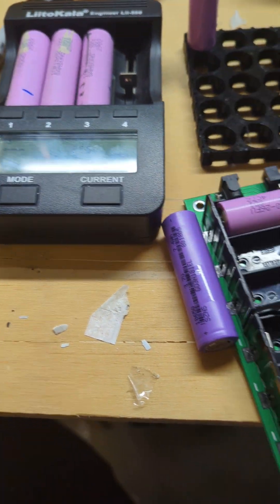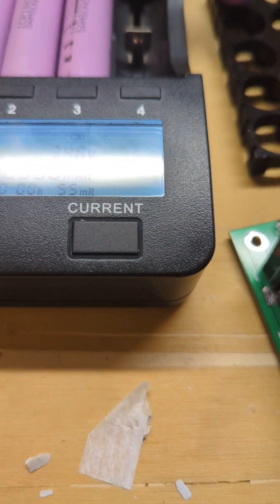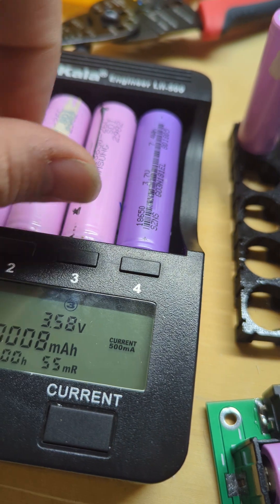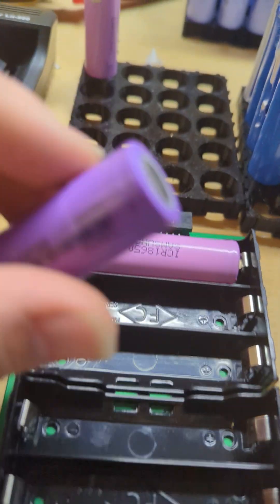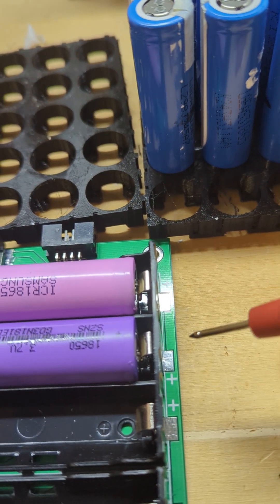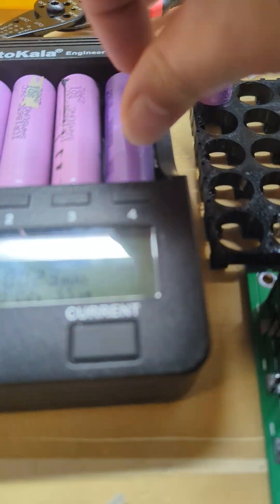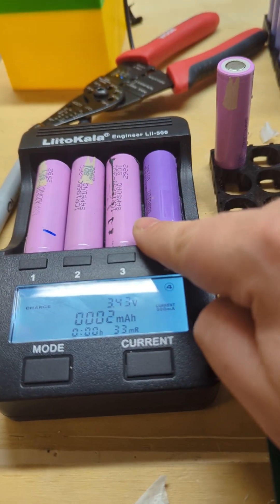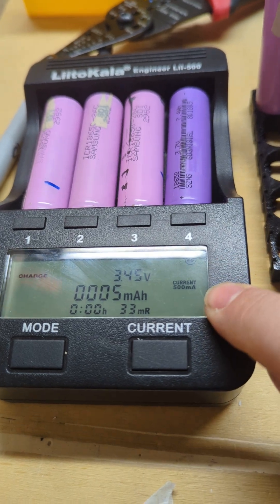18650 jumpstart hack.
possibly unsafe. fully test using a charger, keep tabs on it.